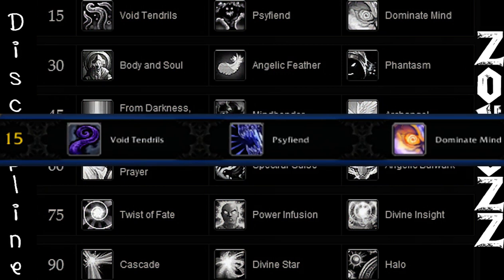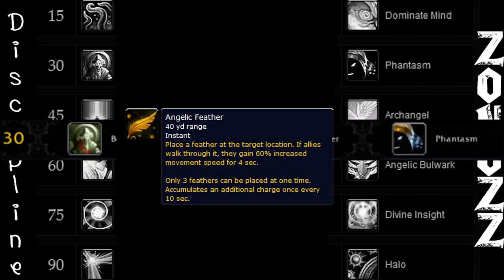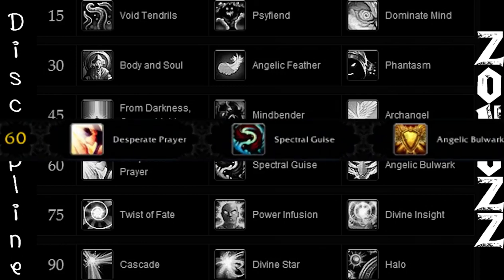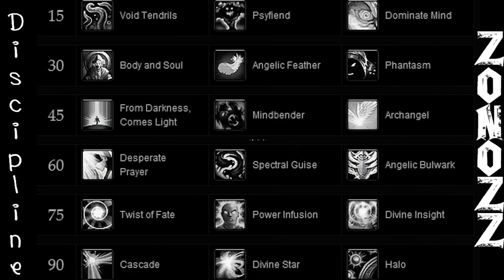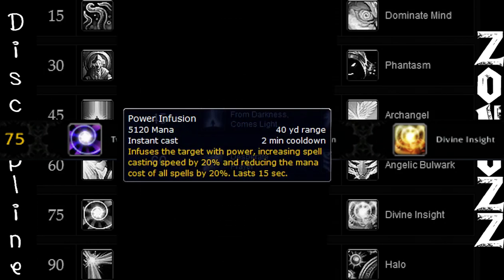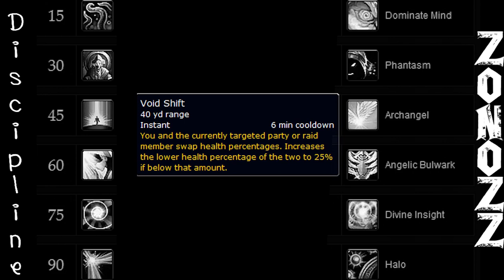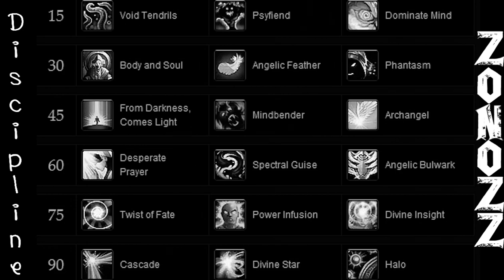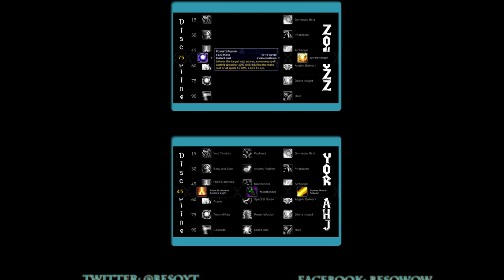Zon'Ozz - Healing Dragon Soul post 5.0.4 Discipline Priest Power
Interested in a YouTube partnership? :D

A new series on what I think should be used during Dragon Soul boss encounters for Disc Priests after patch 5.0.4
*These are only my opinions*

Video Intro/Outro edited by myself in Sony Vegas Pro 10. All commentary audio is my voice and belongs to me.

Video Game footage is of World of Warcraft by Blizzard Entertainment.